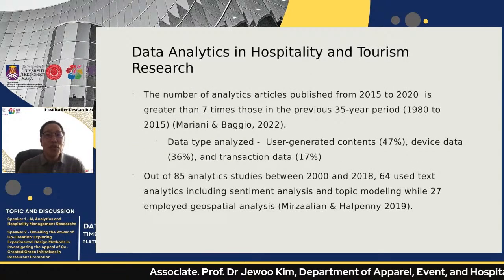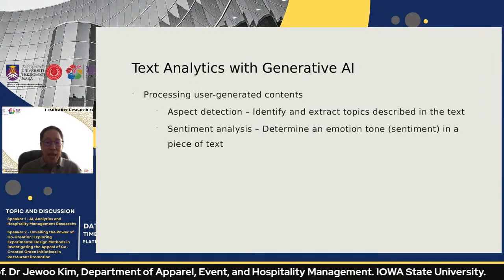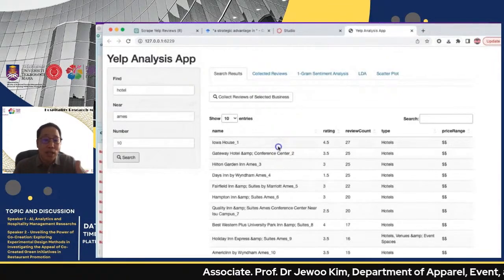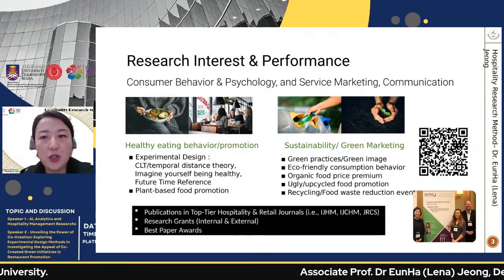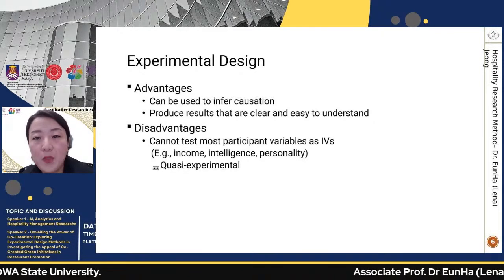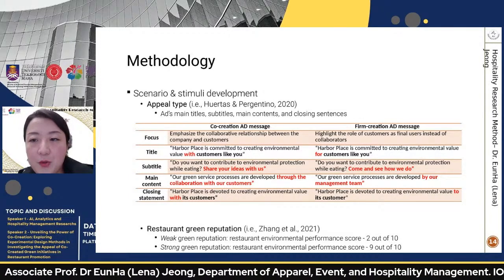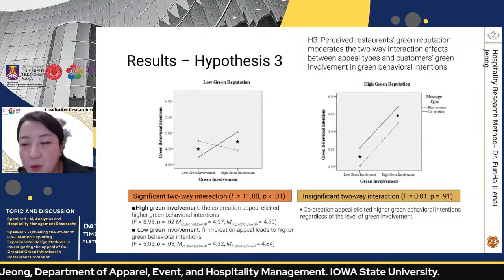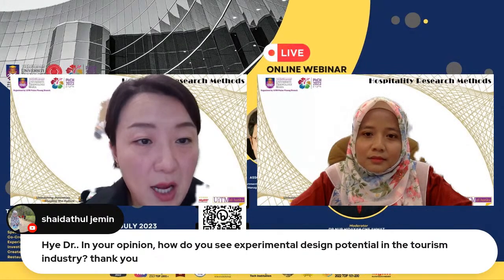PITCH 2023 PRE CONFERENCE WEBINAR SERIES: HOSPITALITY RESEARCH METHODS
Faculty of Hotel and Tourism Management, Universiti Teknologi MARA, Pulau Pinang Branch, cordially invites you to participate in our live webinar. Two esteemed speakers from Iowa State University, United States of America, are invited to share their expertise on hospitality research methods. The first speaker will talk about AI, analytics and hospitality management research while the second speaker will share her expertise on experimental research design methods.